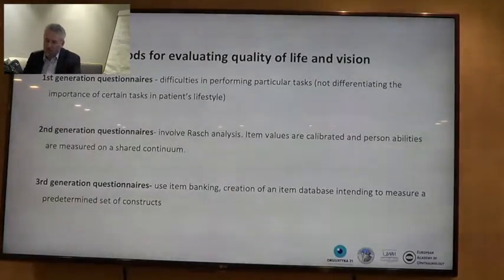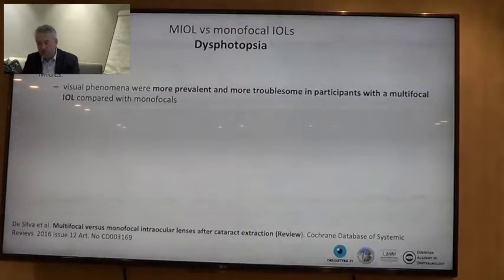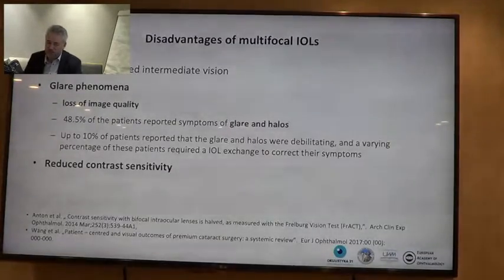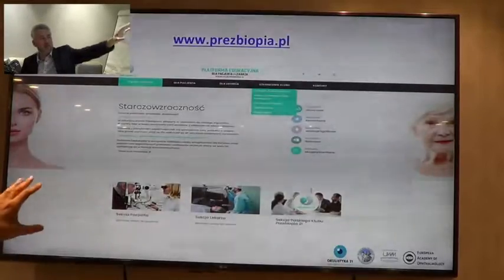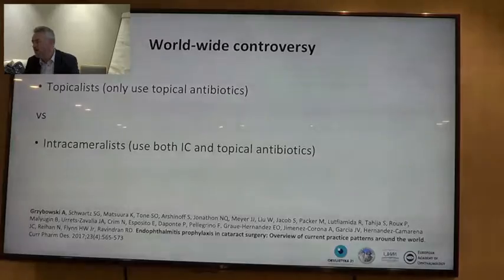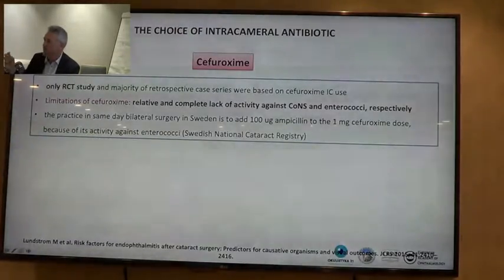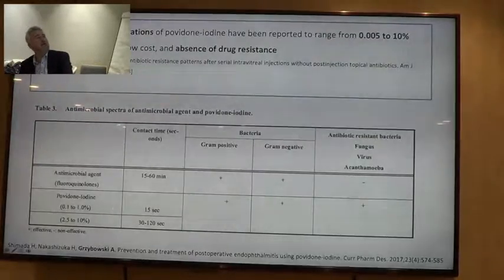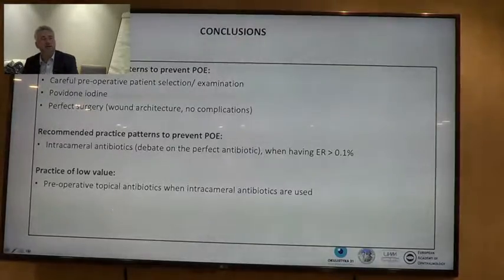Presbymania 2018 - Andrzej Grzybowski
Quality of life and vision in presbyopia surgery